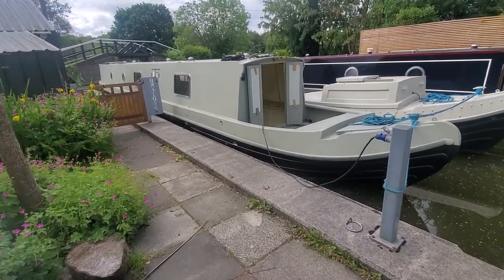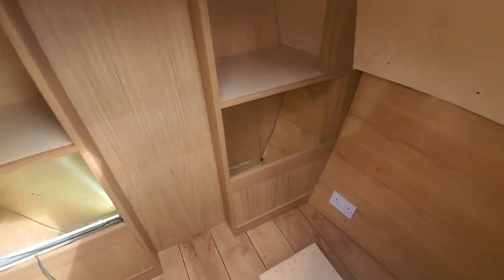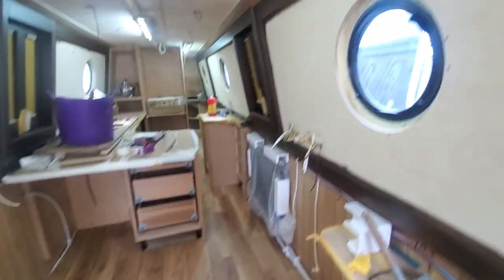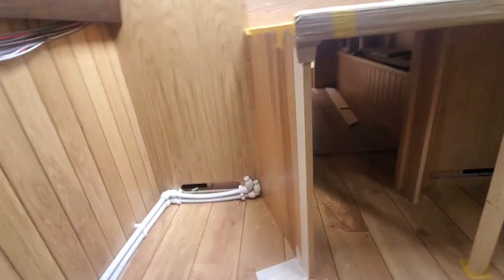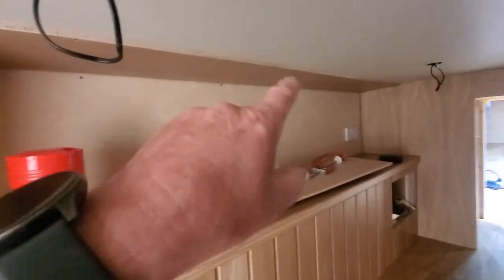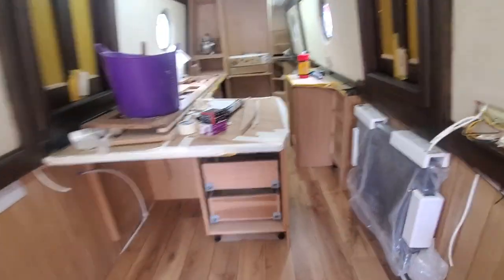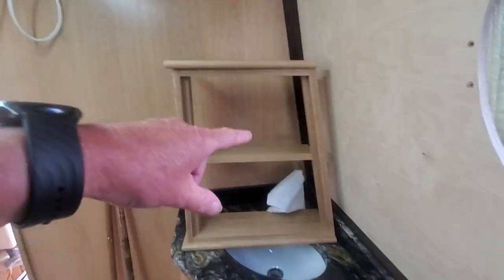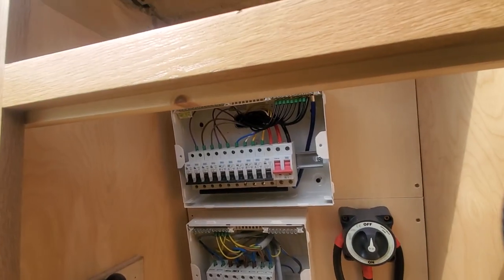Braidbar Boats No. 200 Part 6